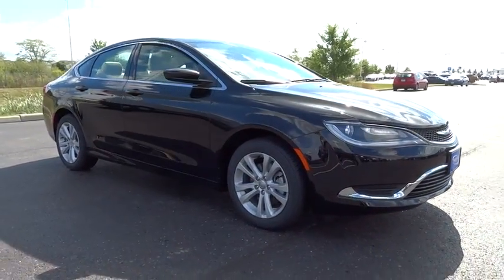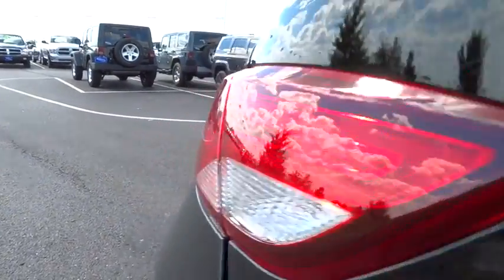2015 Chrysler 200 Columbus, Hilliard, Dublin, London, Springfield, OH FN592342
2015 Chrysler 200

Performance CDJ
1130 Automall Dr.

Convenience Group (Leather Wrapped Steering Wheel, ParkView Rear Back-Up Camera, Power 8-Way Driver Seat, SIRIUSXM Satellite Radio, and Sun Visors w/Illuminated Vanity Mirrors), 200 Limited, 2.4L I4 MultiAir, 9-Speed Automatic, 8.4 Touch Screen Display, Power Express Open/Close Sunroof, and Quick Order Package 28E. brbrThank you for taking the time to look at this terrific-looking 2015 Chrysler 200. It is nicely equipped with features such as Convenience Group (Leather Wrapped Steering Wheel, ParkView Rear Back-Up Camera, Power 8-Way Driver Seat, SIRIUSXM Satellite Radio, and Sun Visors w/Illuminated Vanity Mirrors), 2.4L I4 MultiAir, 200 Limited, 8.4 Touch Screen Display, 9-Speed Automatic, Power Express Open/Close Sunroof, and Quick Order Package 28E. This superb 200 is the car with everything you'd expect from Chrysler, and THEN some. Life Time Car Wash Included!